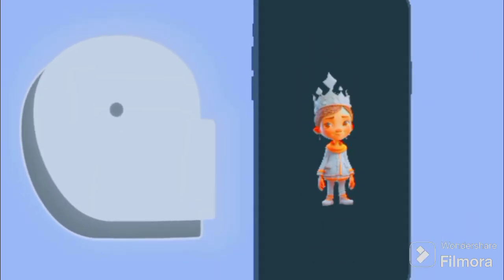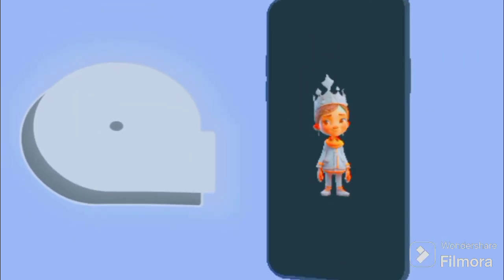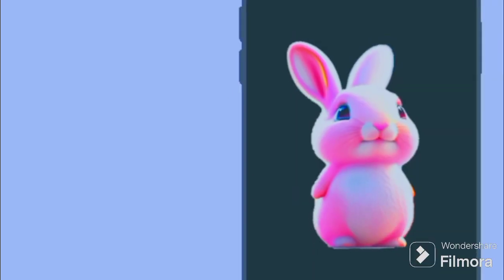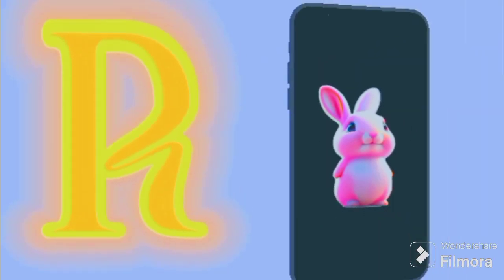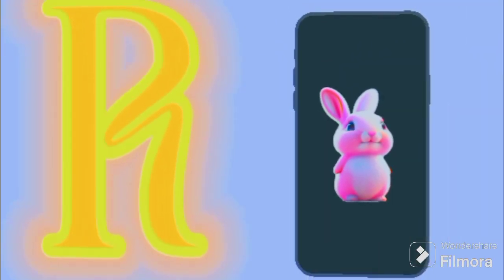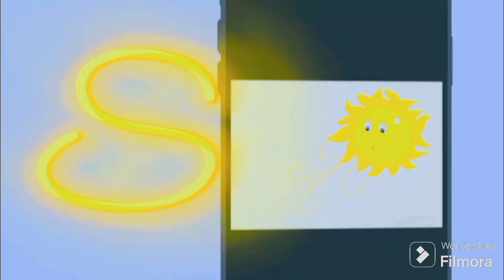The Phonic Song/ Kids